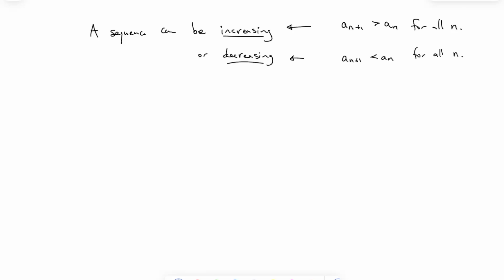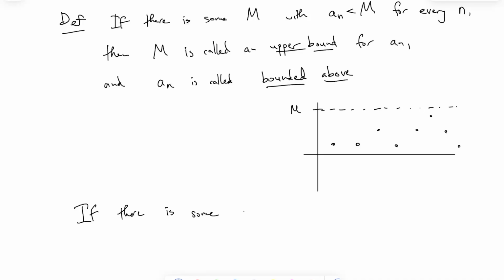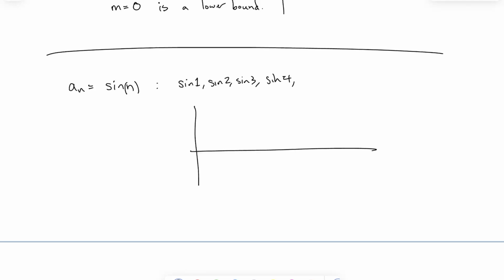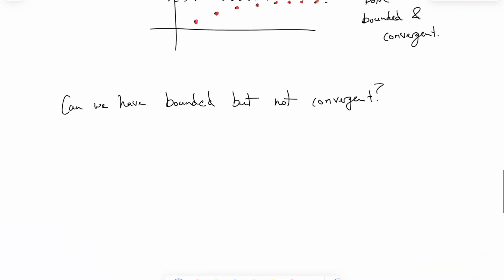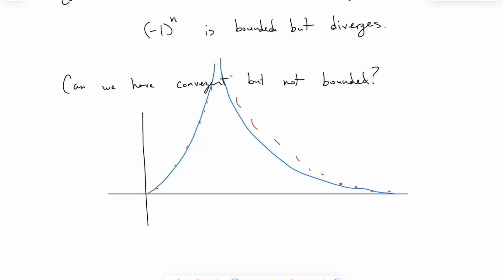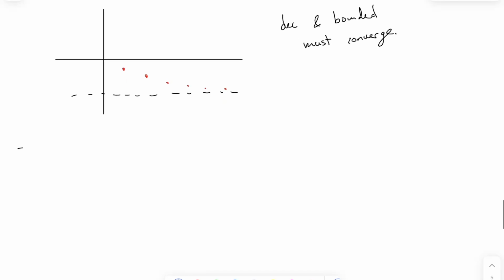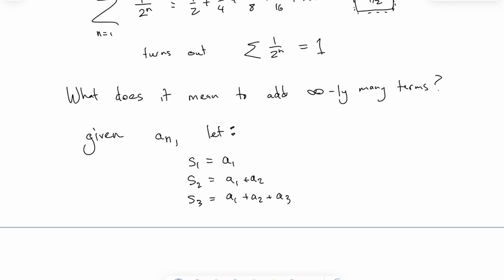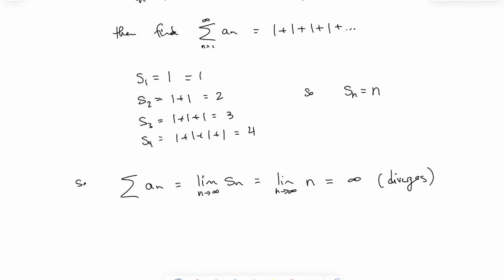Calculus II ep22: Bounded & monotone sequences (Oct 29, 2025)